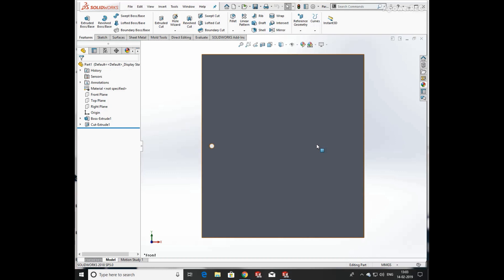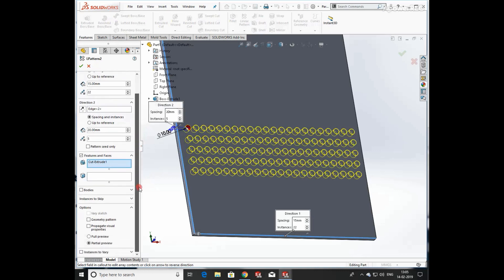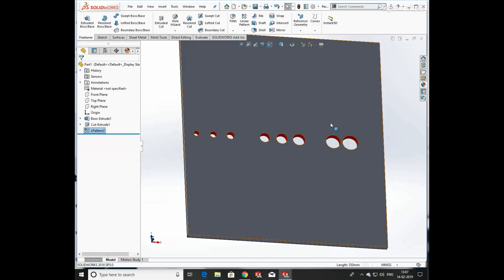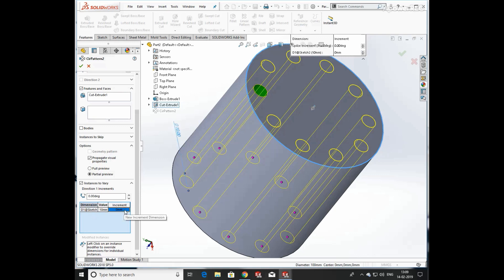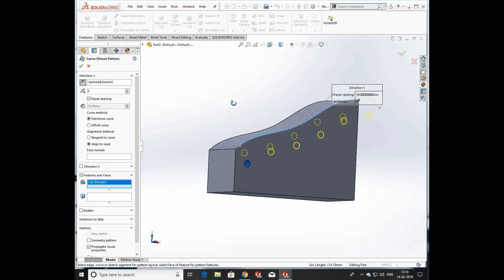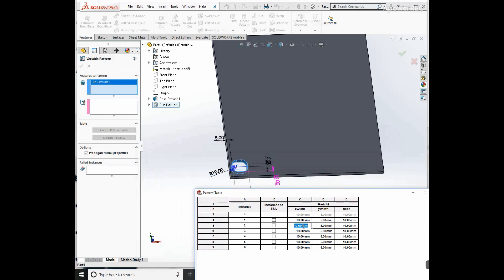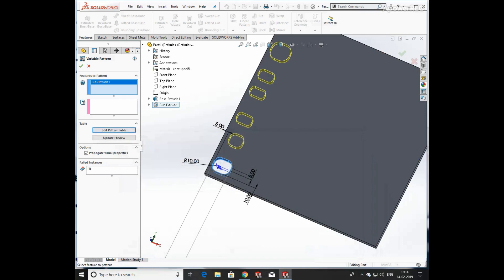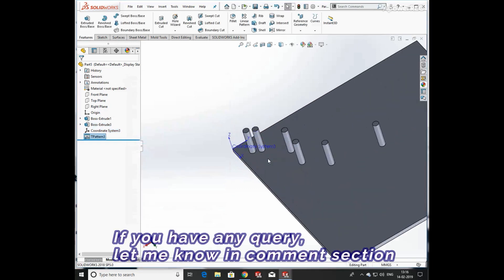PATTERN | Solidworks Design Hub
IN THIS VIDEO WE ARE GOING TO LEARN ABOUT DIFFERENT TYPES OF PATTERN IN SOLIDWORKS 2018